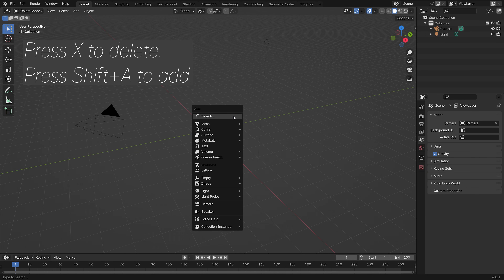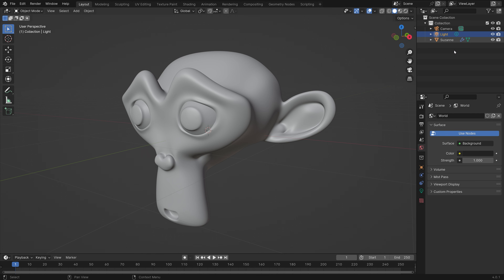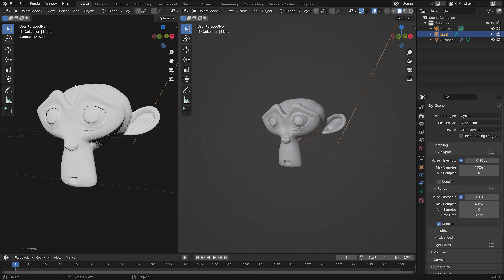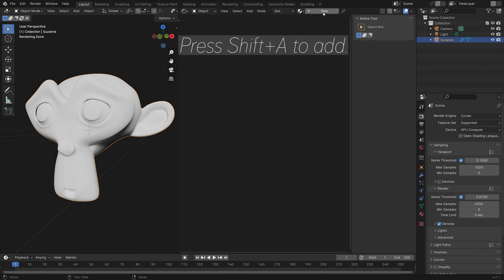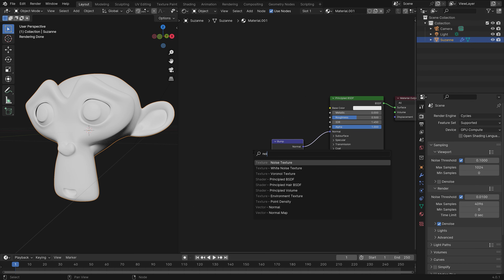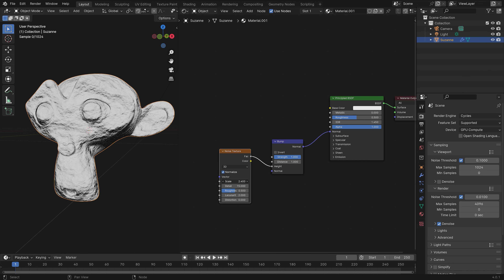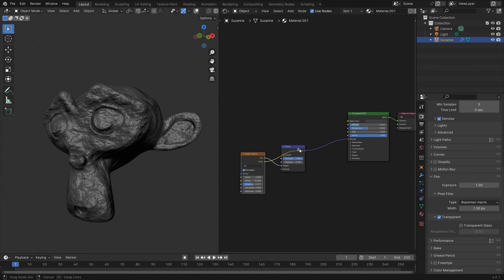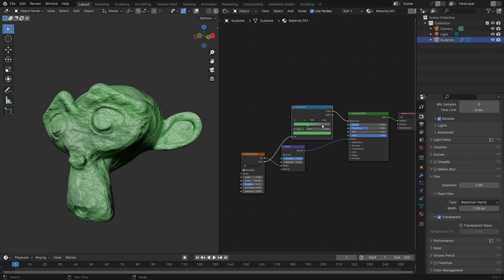[4.0] Blender Tutorial: Quick Procedural Stone Texture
Quick way to make a stone shader in Blender.